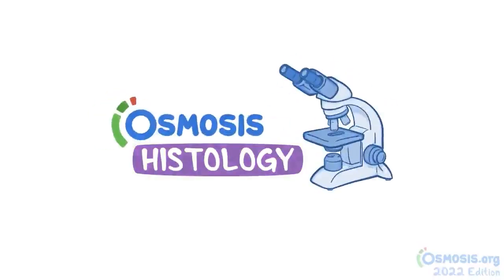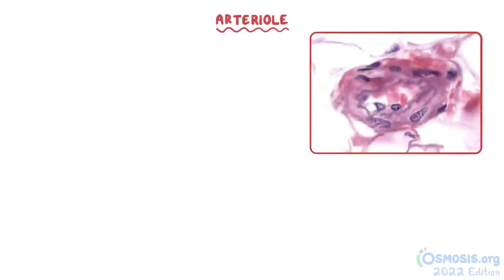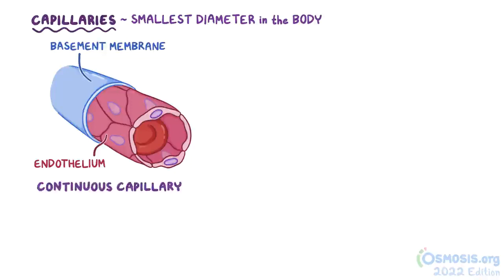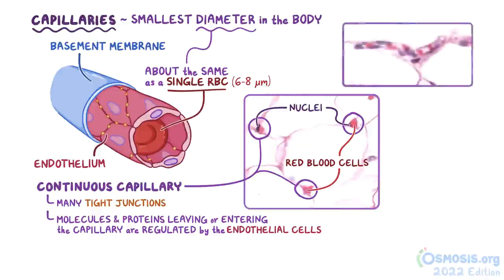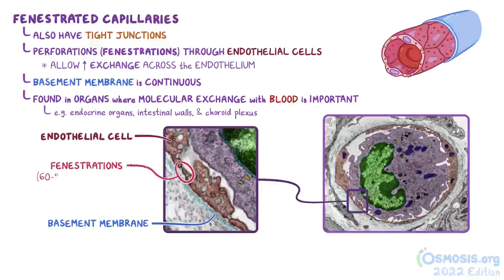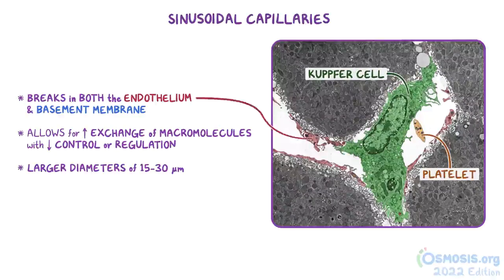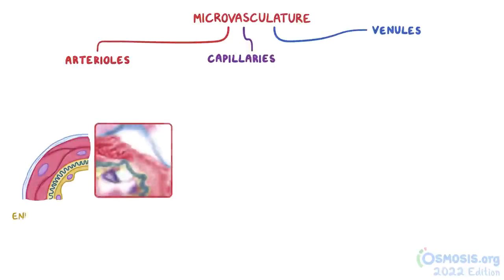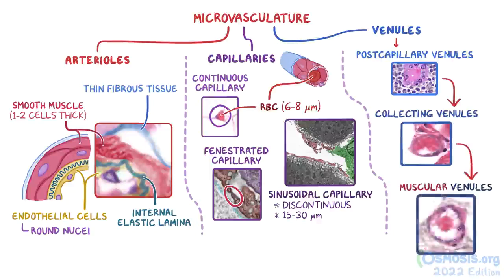13 3 Cardiovascular system Histology Arteriole,venuleandcapillaryhistology1 mp4